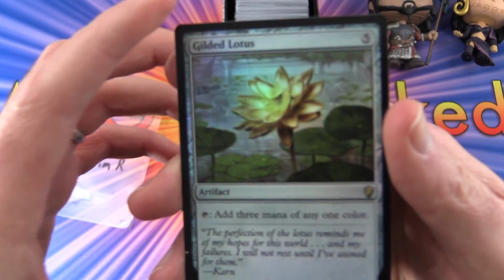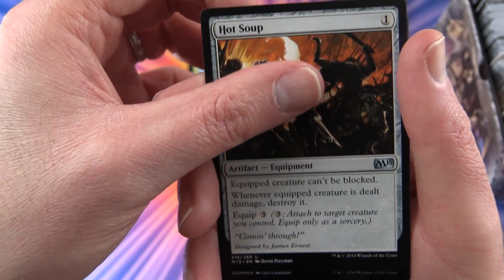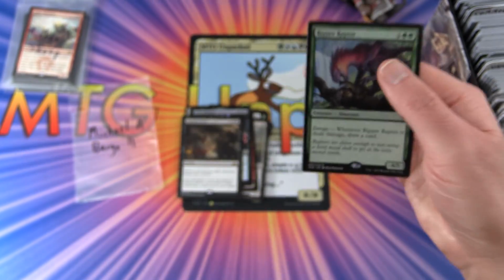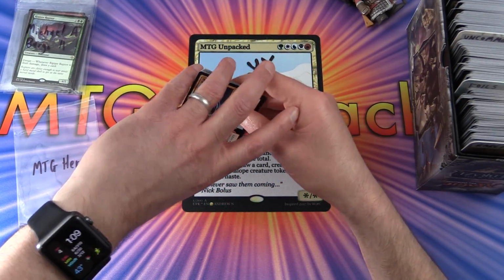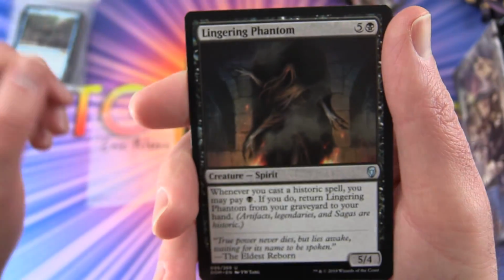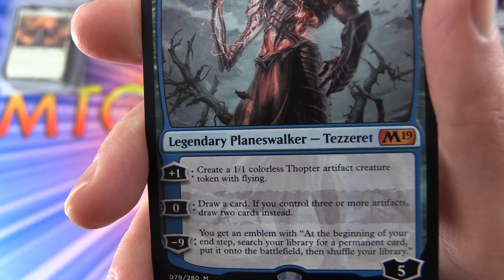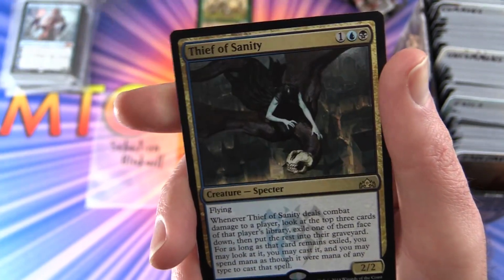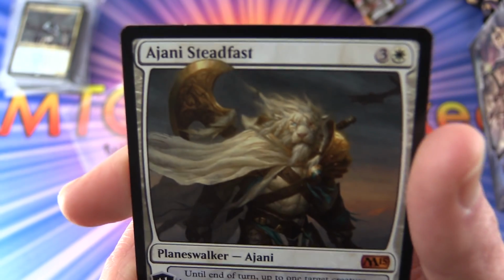Patron Snack Packs for January 2019 (Part 1)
Assembling the patron snack packs of Magic: The Gathering cards for January 2019 (Part 1).